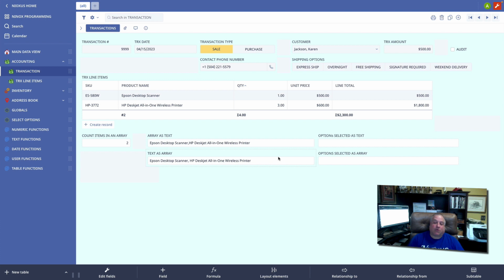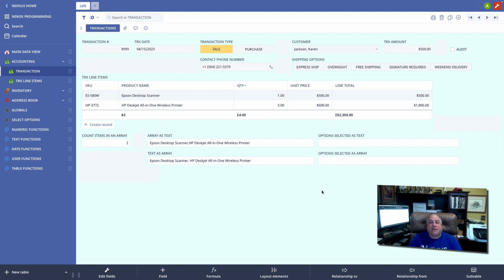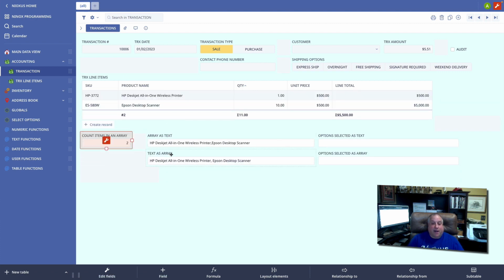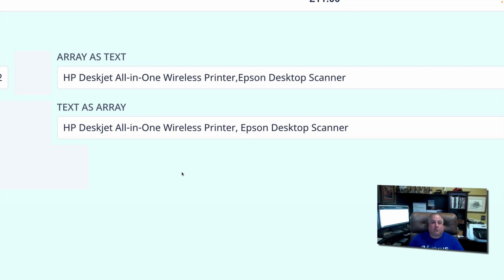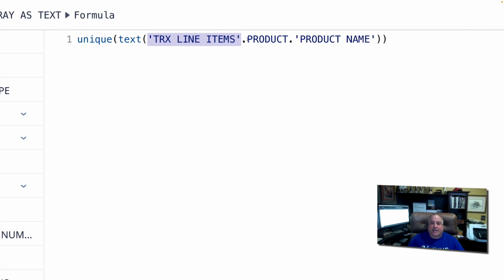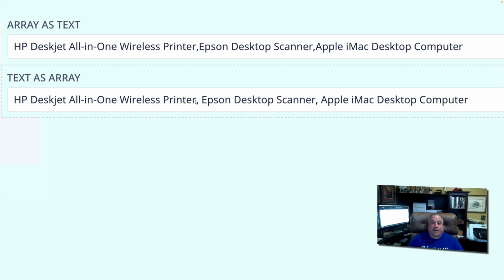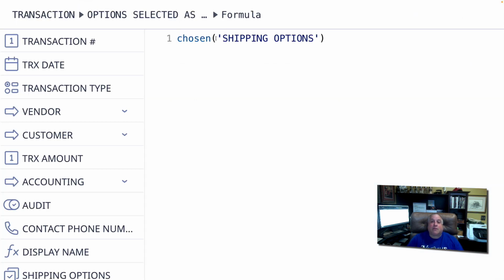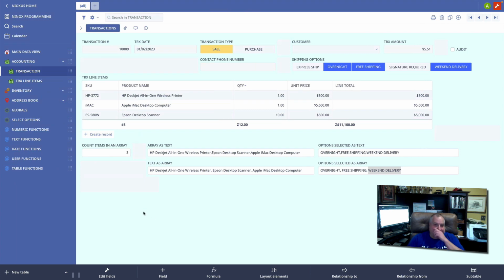125 Programming Ninox - Array Functions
Arrays are selections of records extracted from Ninox tables. Using arrays improves system performance and enables very precise data analysis, transformation and summarization.